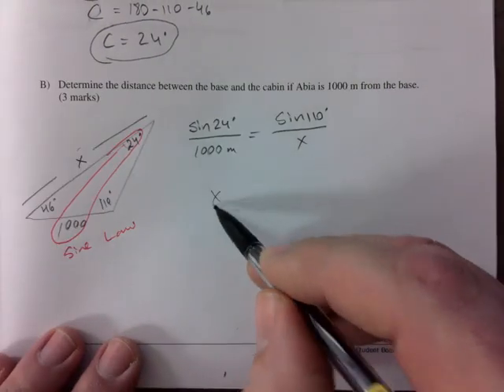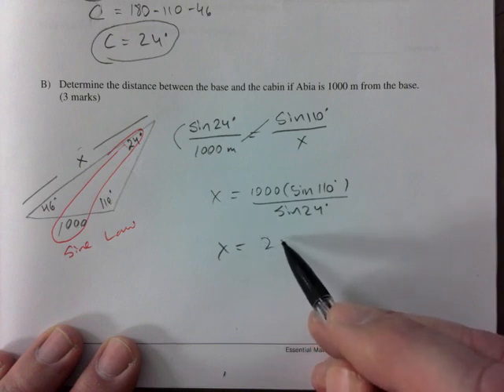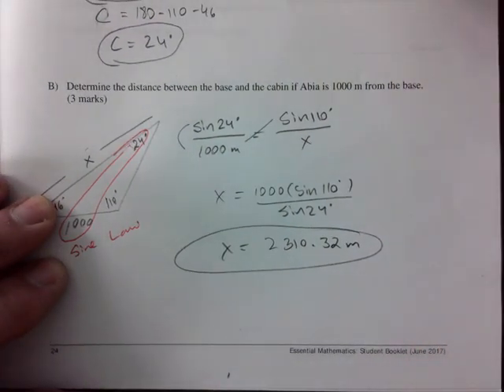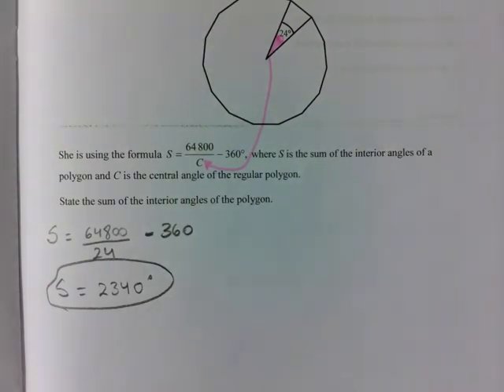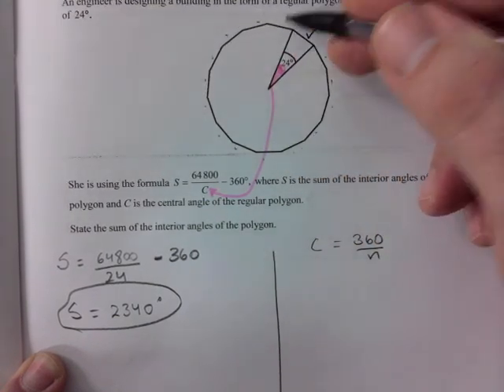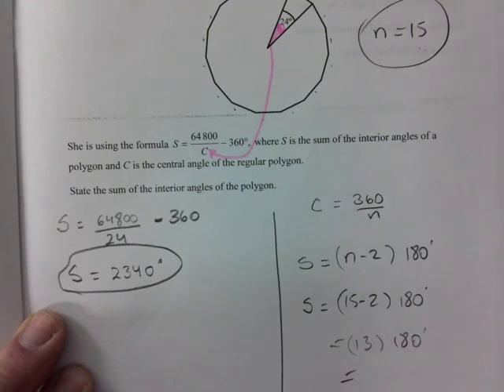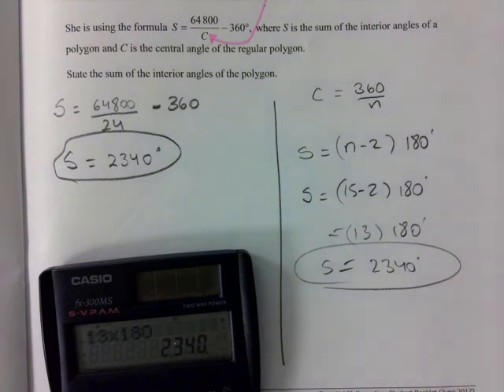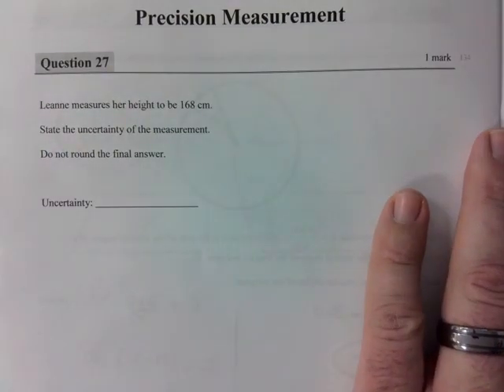ESMR4S - JUN 2017 - GEOMETRY AND TRIG PART 2